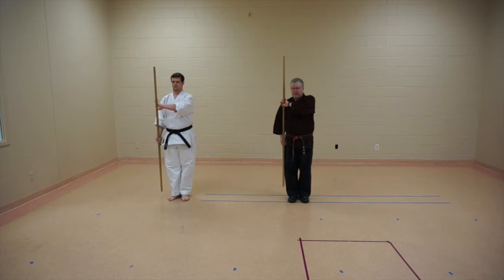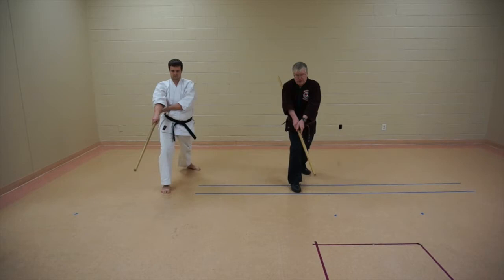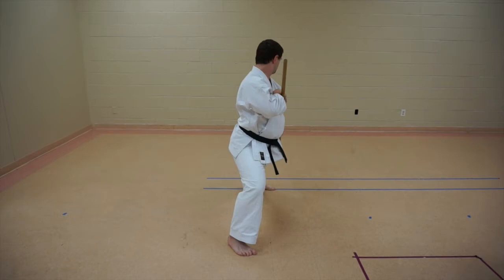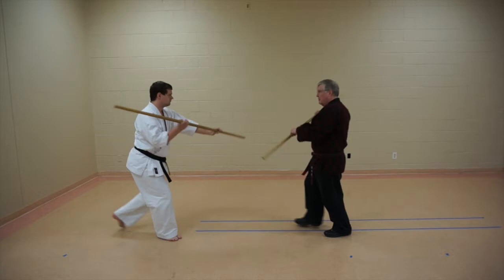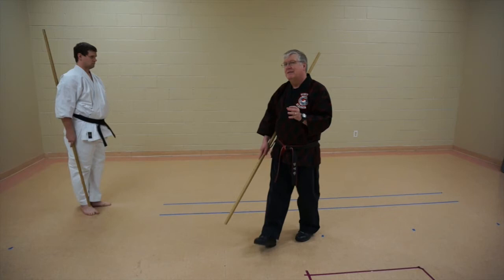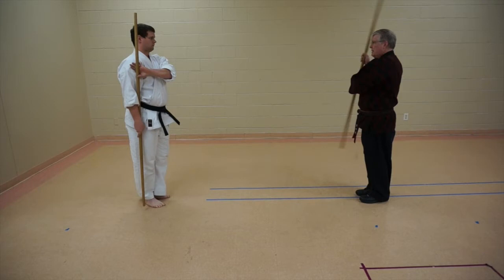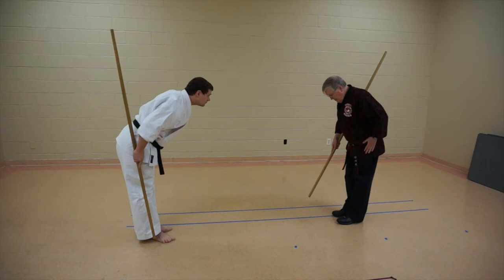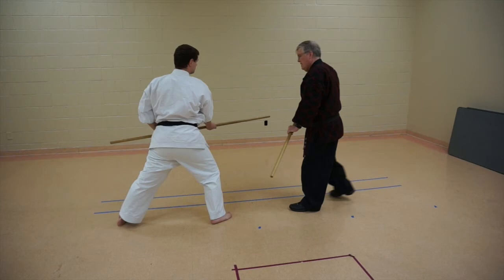bo basics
Basic drills for the Okinawan Bo Staff from a Kobudo curriculum. From a video shot for Broadway Karate in Knoxville.